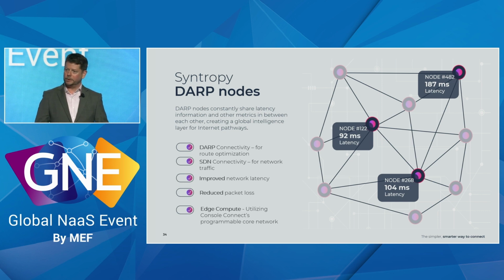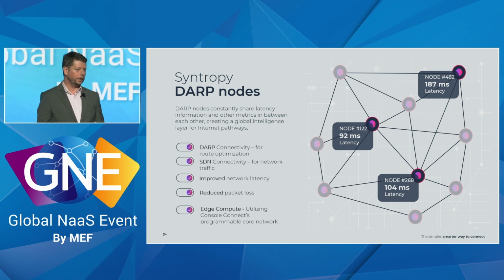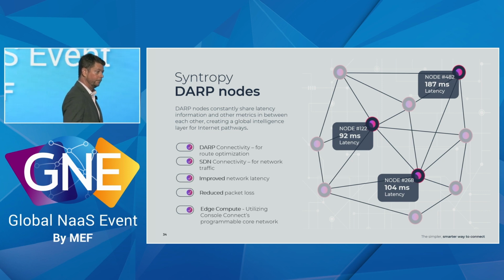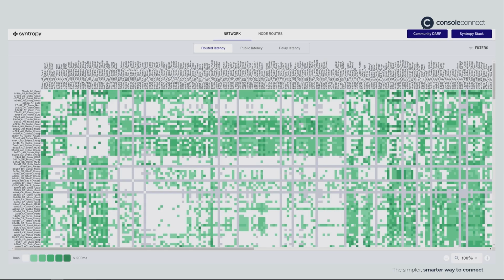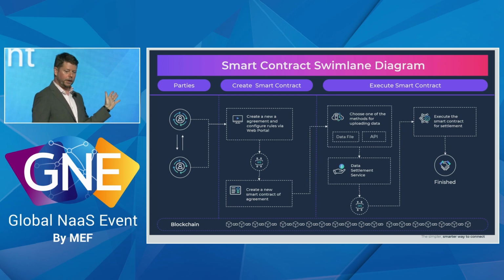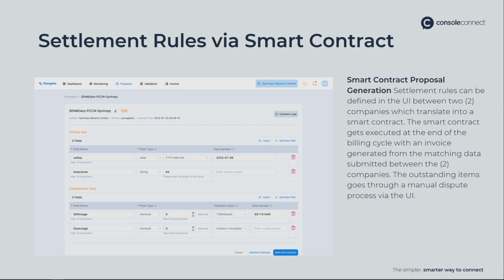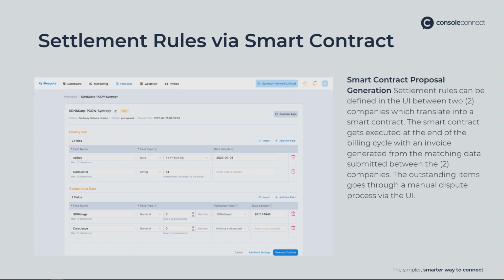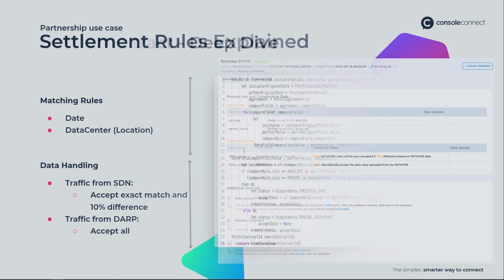MEF GNE | 4 October | Web3 Technologies and Network-as-a-Service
Paul Gampe, Console Connect, Chief Technology Officer